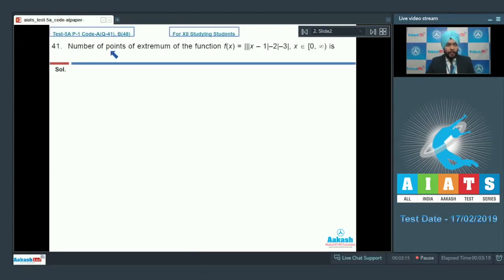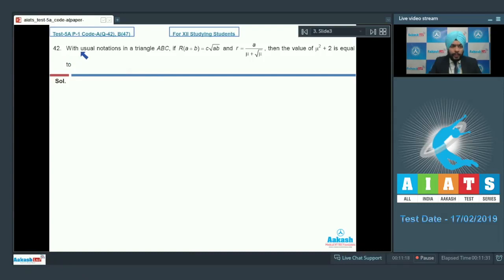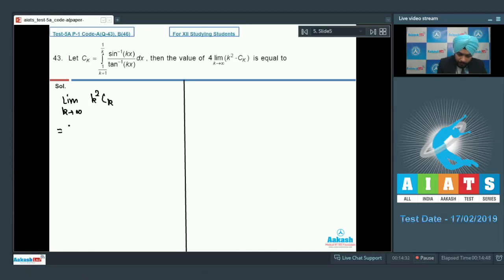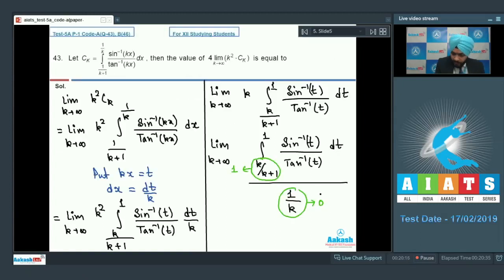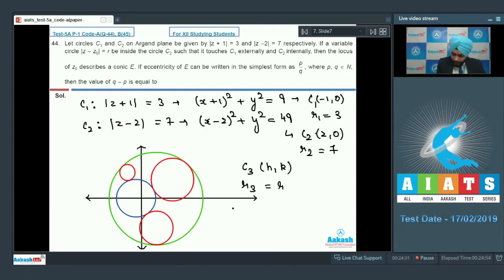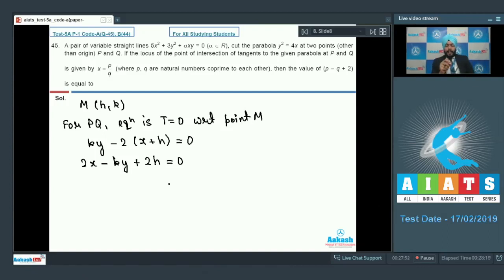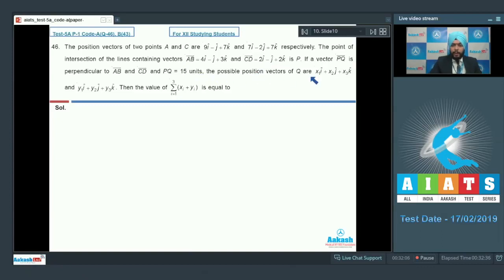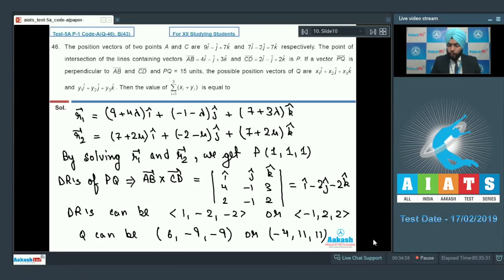AIATS TEST 5A PAPER 1 Code A&B For XII Studying Students MATHEMATICS JEE Advanced 2019 Q41 to 46